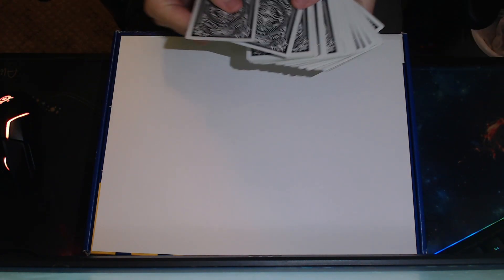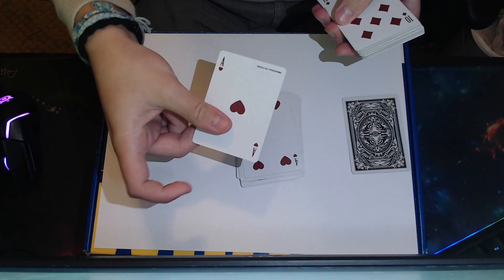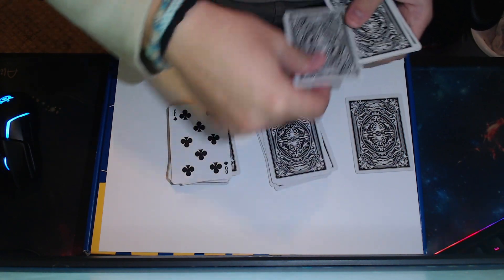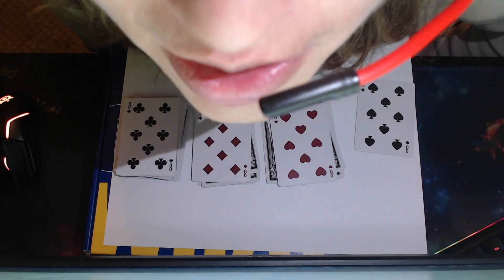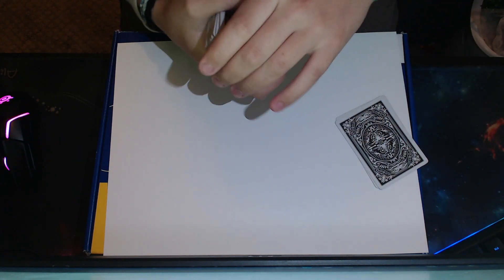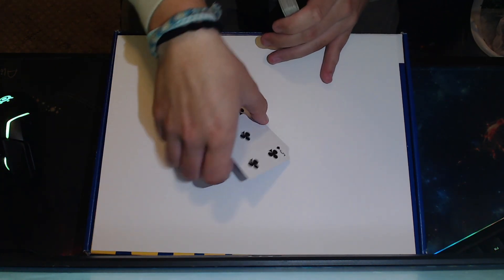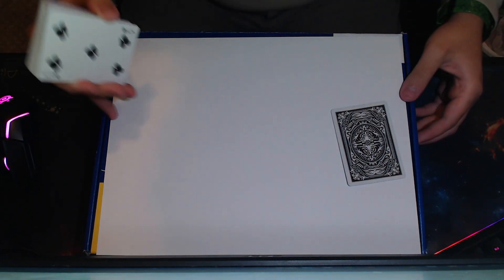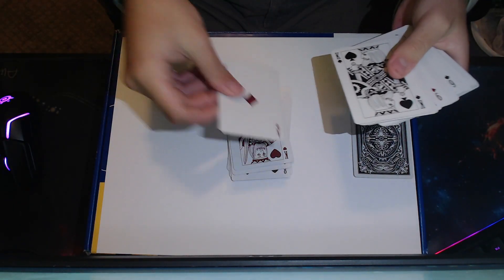MAGIC TRICK WITH CARDS SUPER EASY CRAZY COOL!!!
Dont care, didnt ask, + ur white